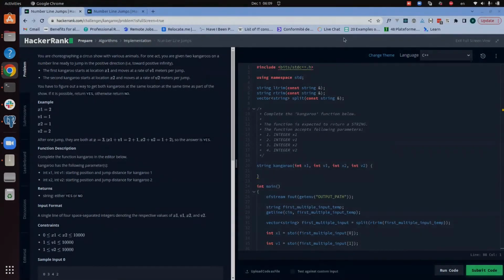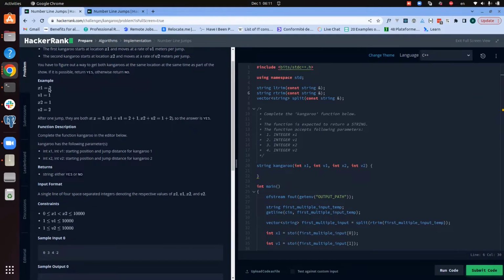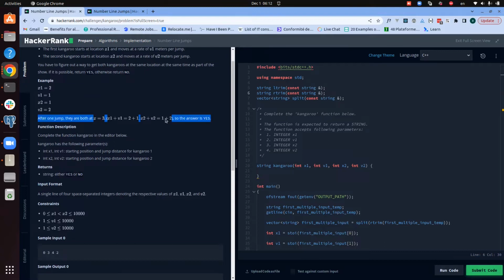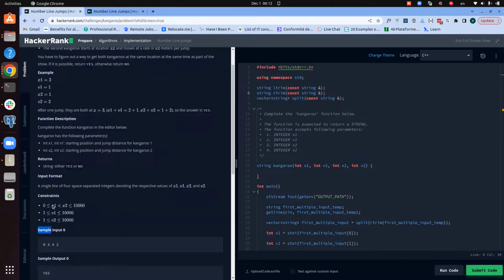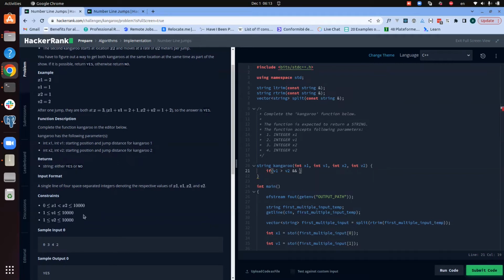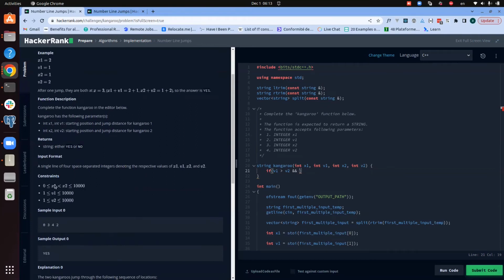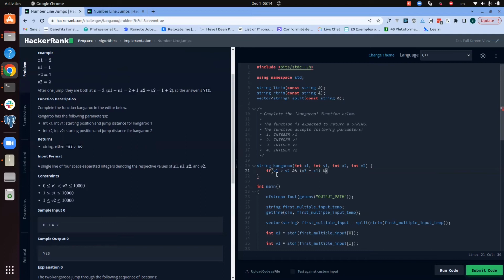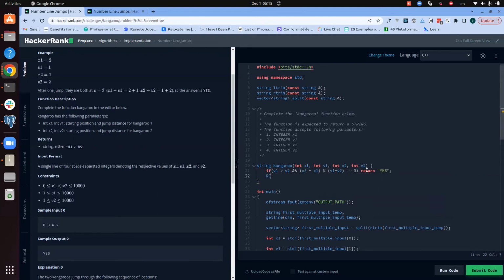HackerRank : Number Line Jumps